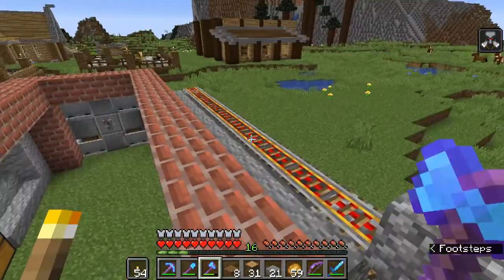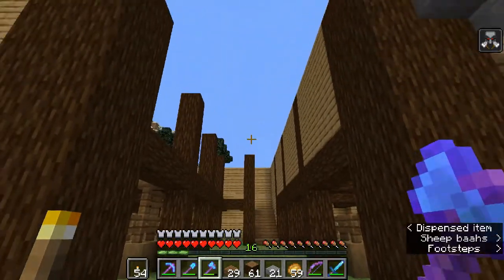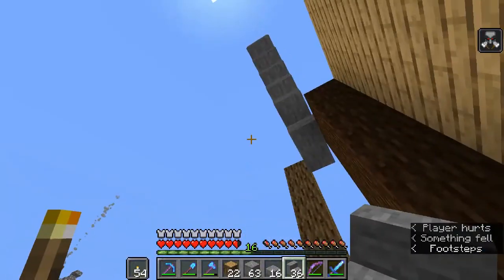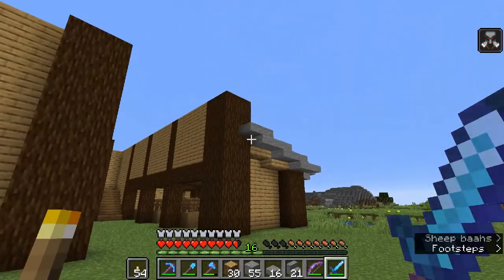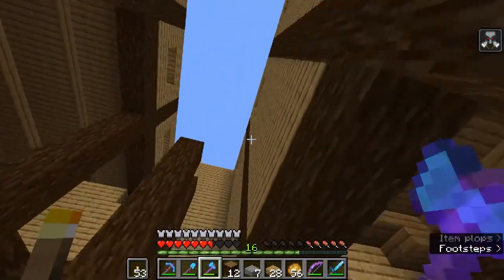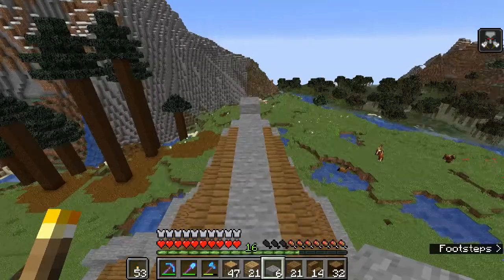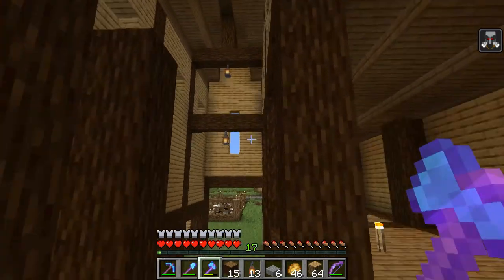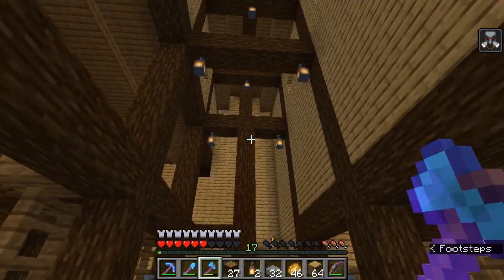Inecraft Server Let's Play - Ep. 4 - Stables Part 2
Come along as I play Survival Minecraft (Vanilla with Sprinkles) with a bunch of really good friends on our private server! We’re going to be building a lot of things and doing a lot of silly things!

Minecraft 1.14.4 (Vanilla with Sprinkles)

Music During the Video:
    -  Happiness